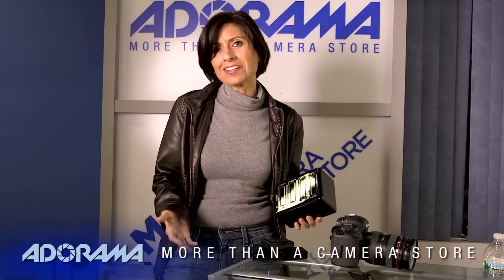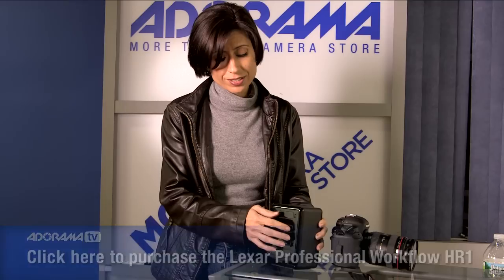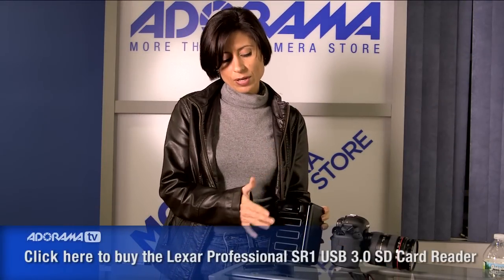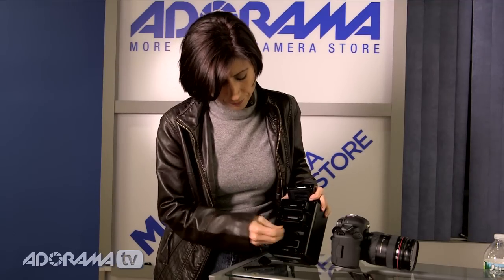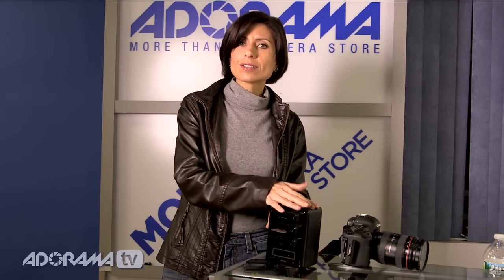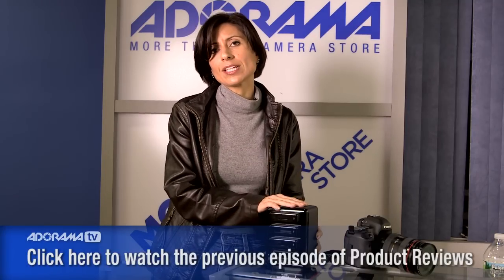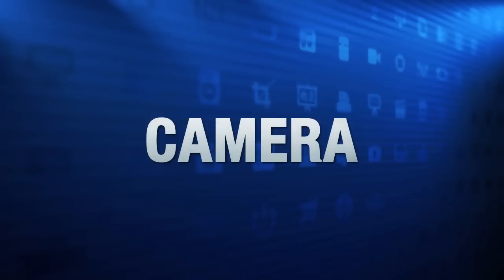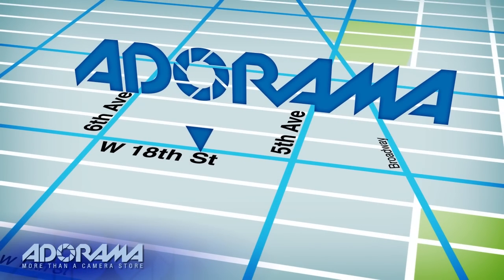Lexar Workflow HR1 System: First Look: Adorama Photography TV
Adorama TV presents the Lexar Workflow HR1, Four-Bay USB 3.0 Reader Hub and its component card readers. Watch as Diane Wallace explains how it works and why it's a convenient mass storage transfer device.

AdoramaTV features talented hosts including: Mark Wallace, Gavin Hoey, Joe McNally, Tamara Lackey, Bryan Peterson, and Rich Harrington.

Related Products:

Lexar Professional Workflow HR1 (Four-Bay USB 3.0 Reader Hub)

Lexar Professional Workflow SR1 (SD UHS-I USB 3.0 Reader) ILXRWSR1RBNA